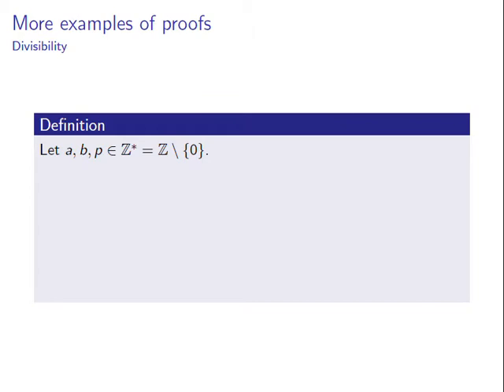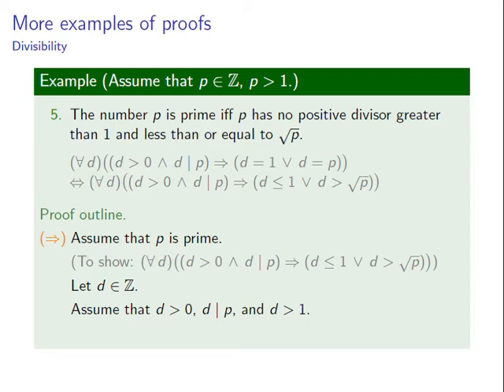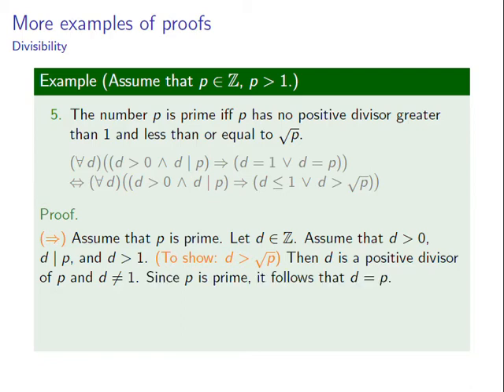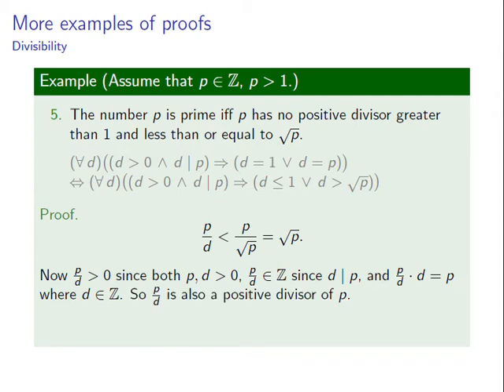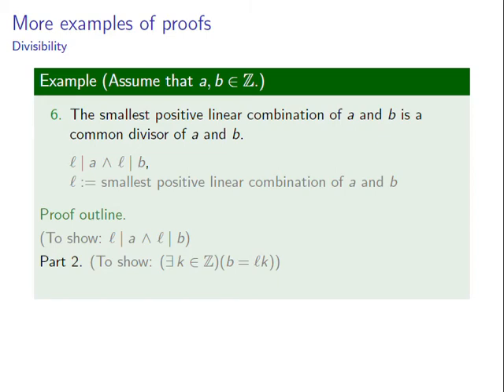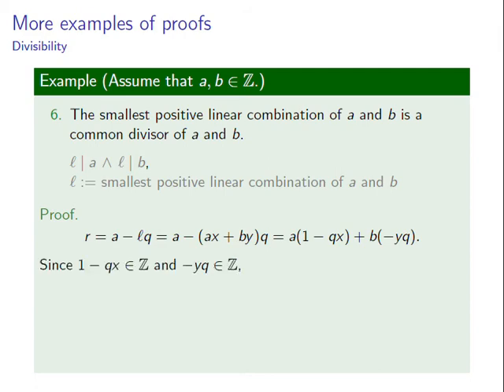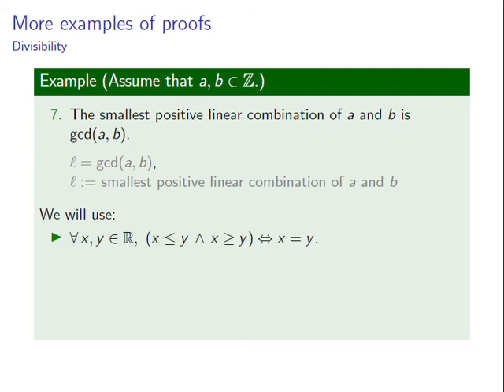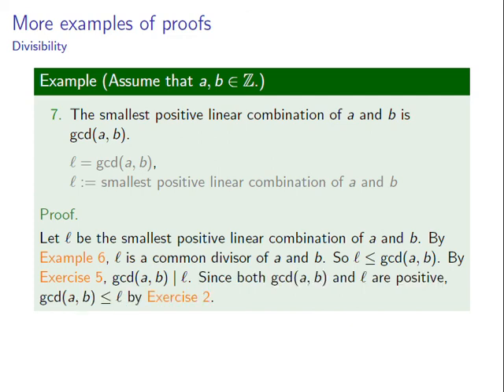[Math 108] Lec 2.4 More Examples (Part 2 of 5)